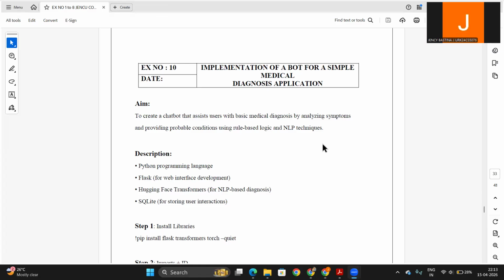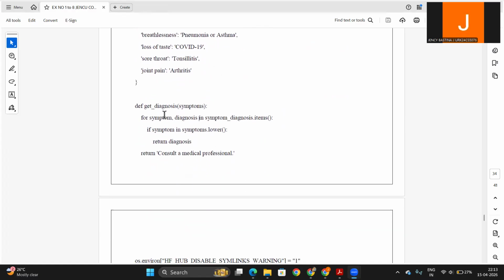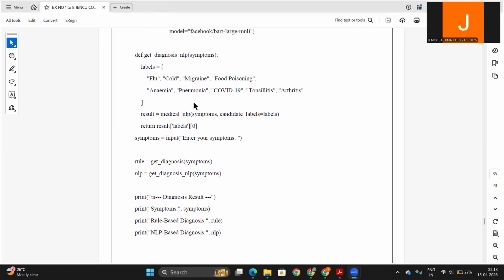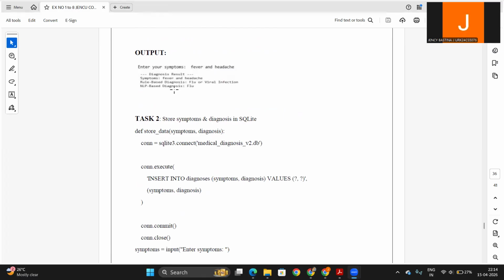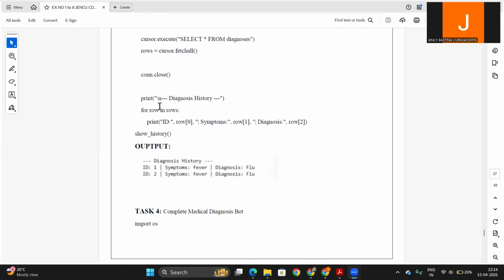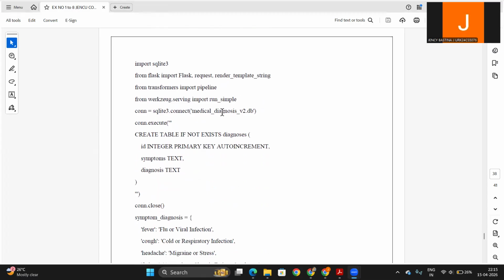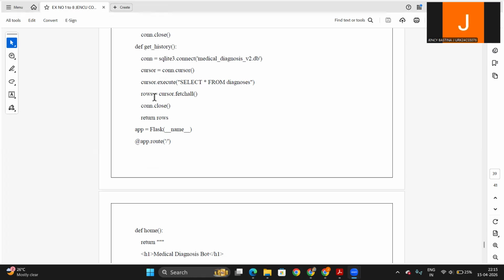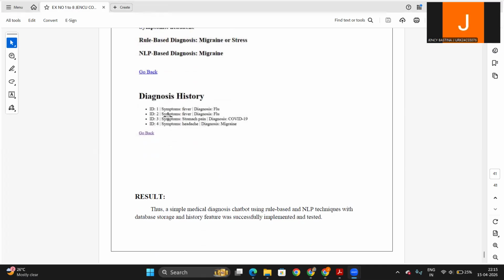expno:10 conversational ai